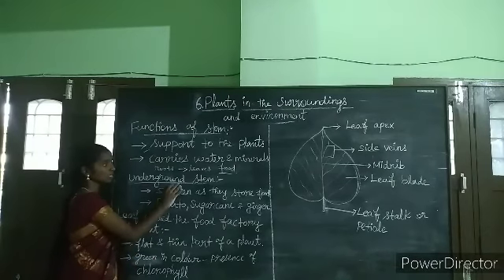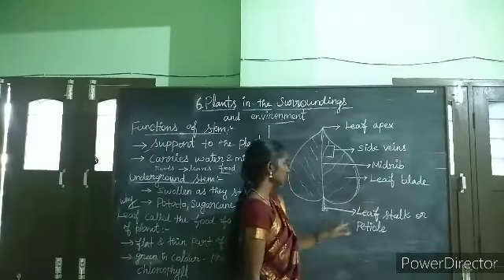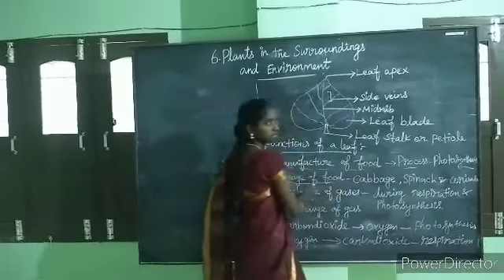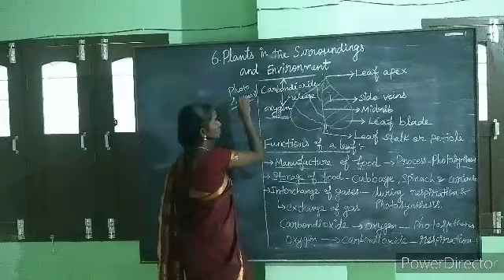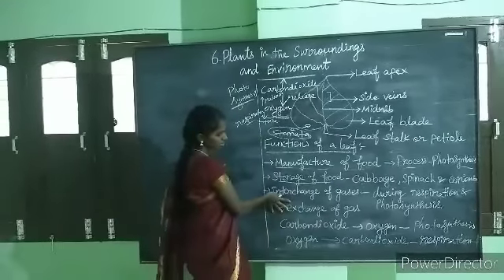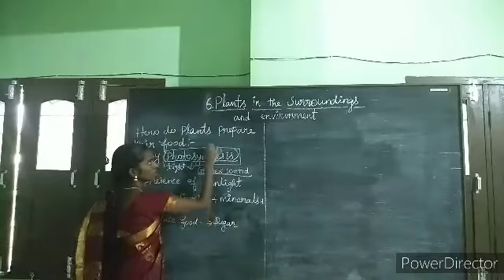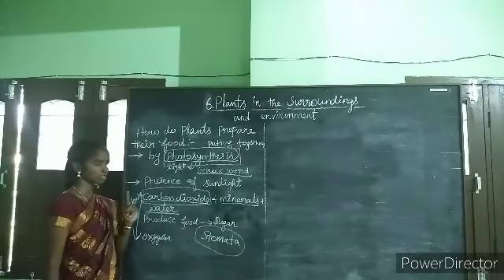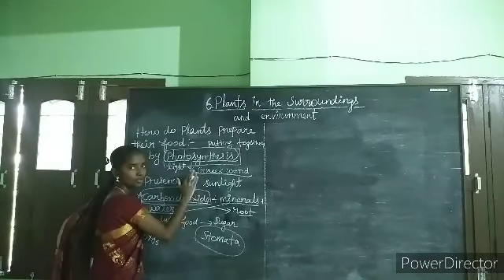Class IV _lesson 6 -_part 2_Mr.Rajeshwari